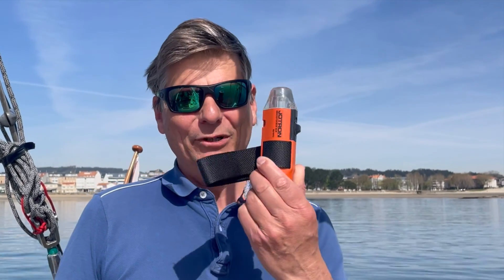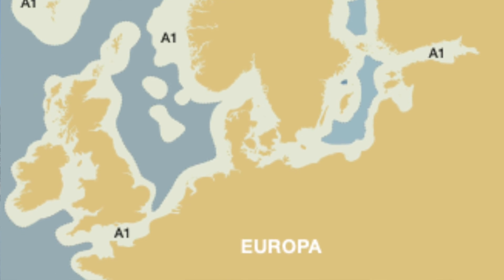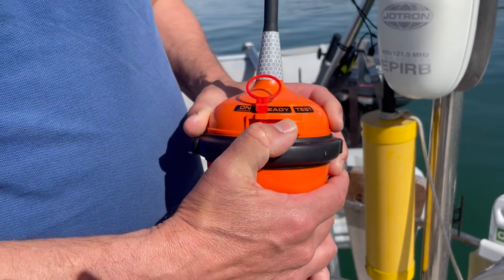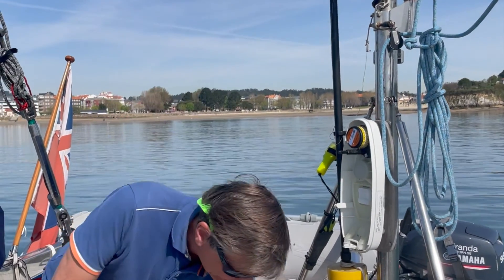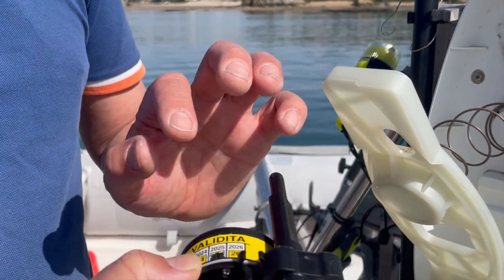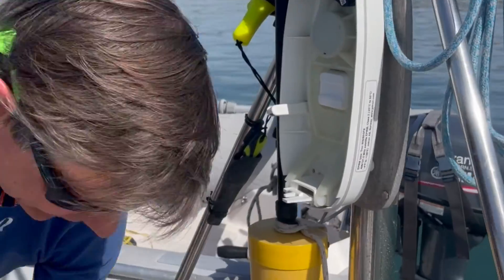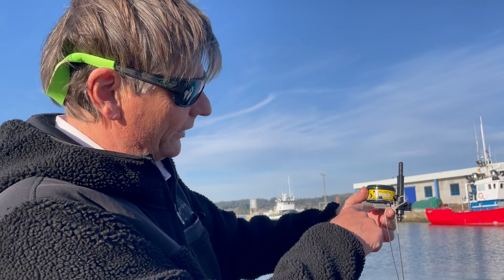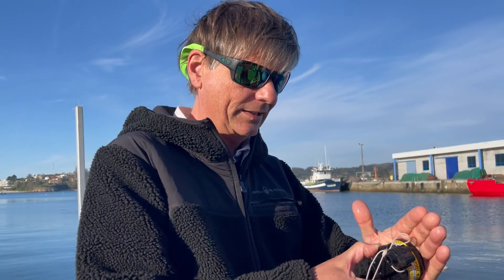Leon explains: EPIRB and its Hydrostatic Release Unit (HRU)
How the HRU works to automatically release (water pressure) and start (water contact) an EPRIB when the ship sinks and you find no time to get your EPIRB (e.g. in case of collision at sea). An essential piece of equipment for any sailor be it ocean, offshore or coastal sailing.